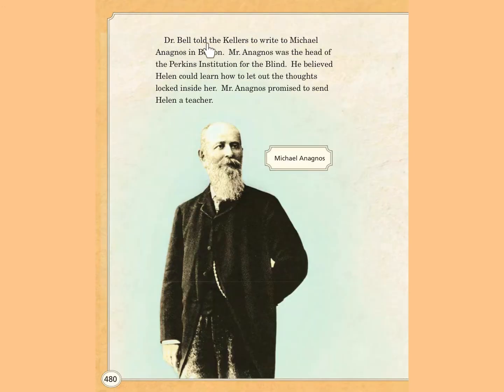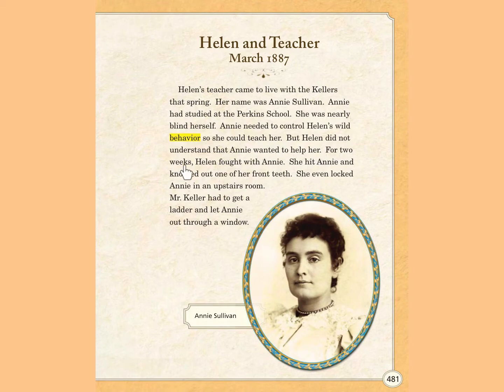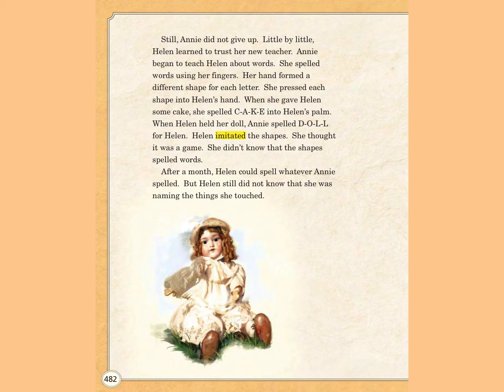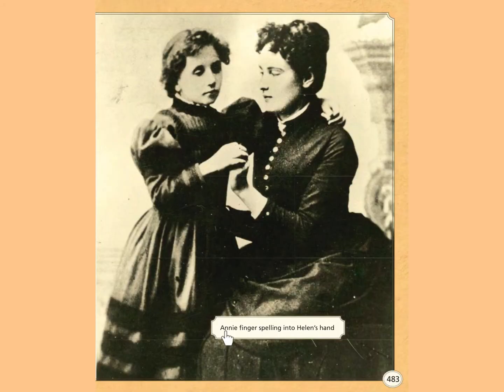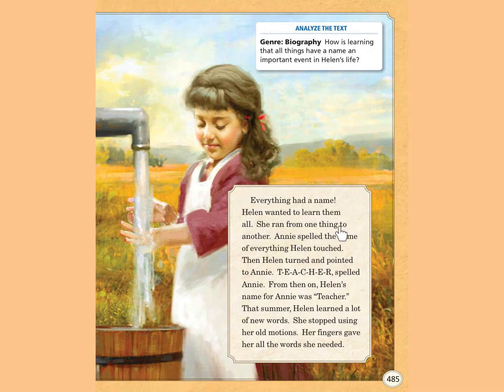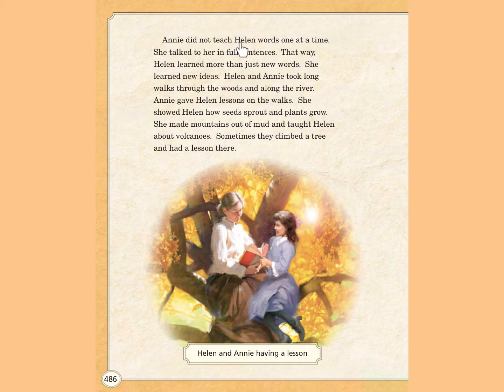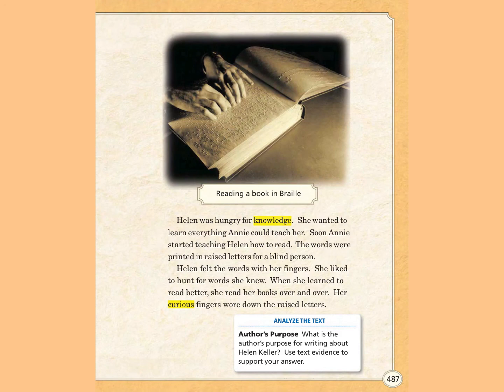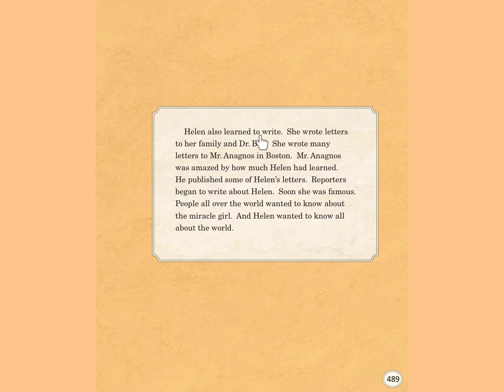Hellen Keller (English)